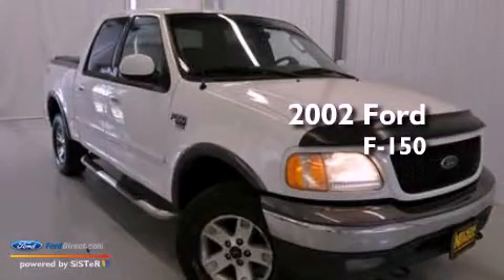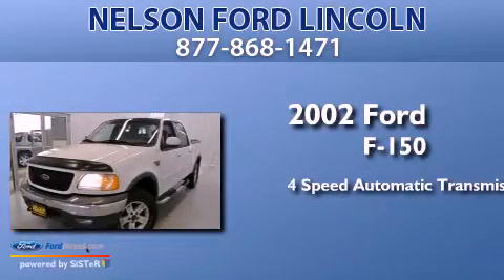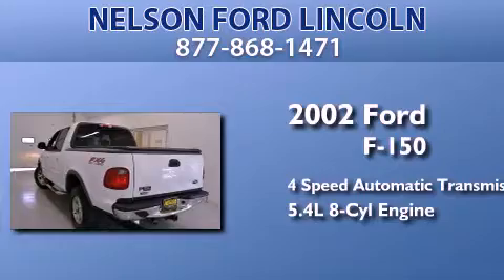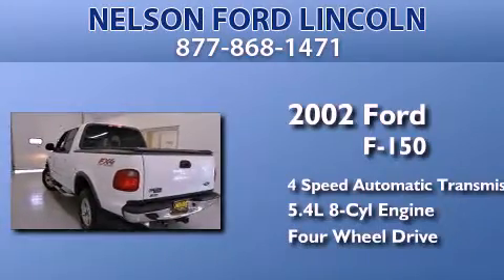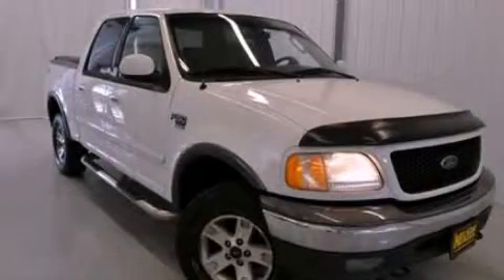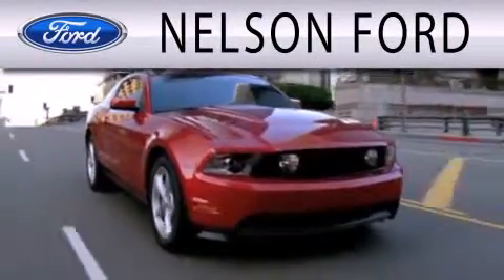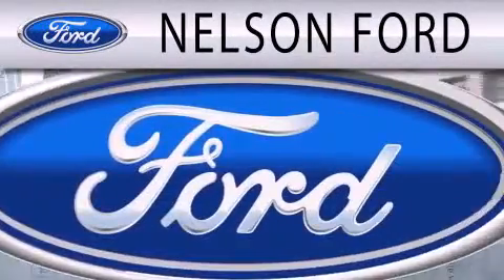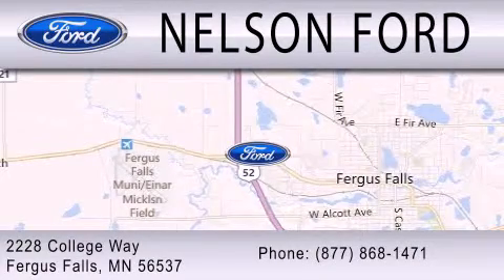Pre-Owned 2002 FORD F-150 Fergus Falls MN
We have been honored to serve the Fergus Falls MN area , we promise that your experience at our dealership will exceed your expectations !

 Year : 2002
 Make : FORD
 Model : F-150
 Engine : 5.4L V8 16V MPFI SOHC
 Trans . : 4-SPEED AUTOMATIC
 Exterior : OXFORD WHITE CLEARCOAT
 Miles : 181,461
 Interior : DARK GRAPHITE
 Stock : 32225A